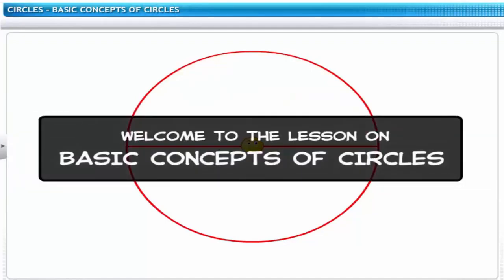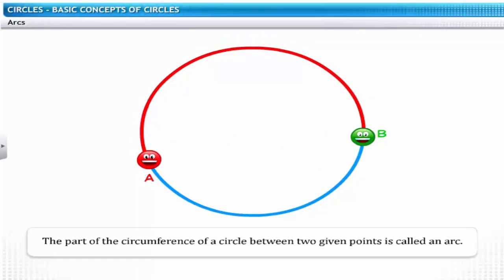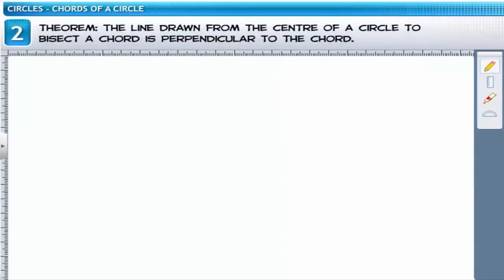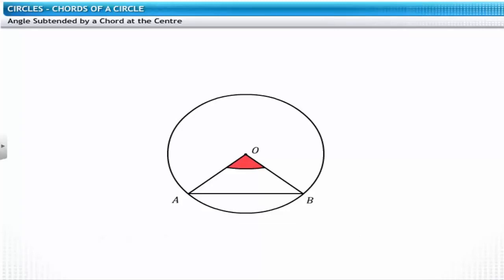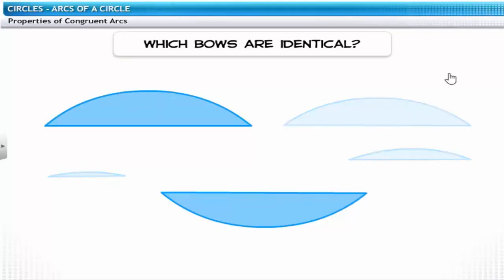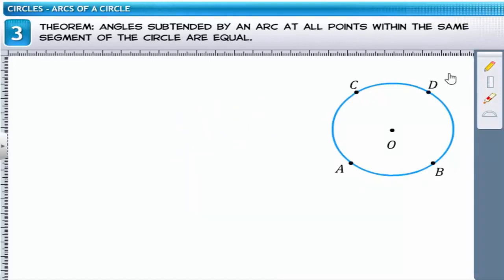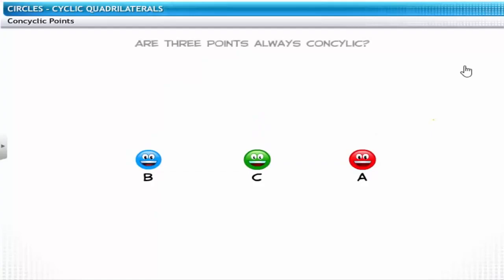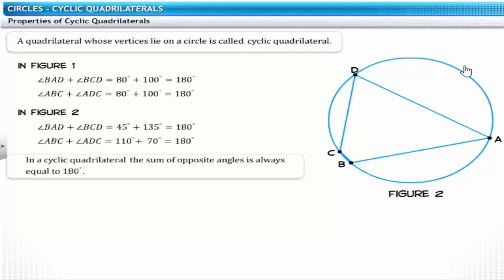CBSE GRADE 09 MATHS CHAPTER 10 CIRCLES